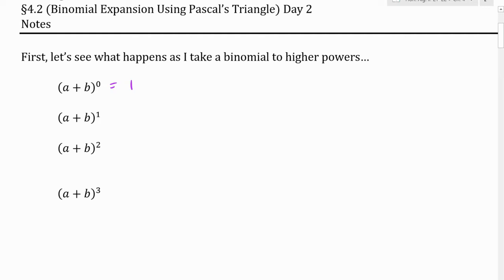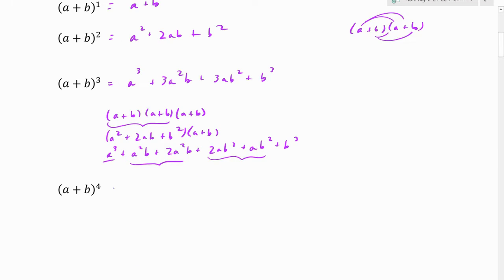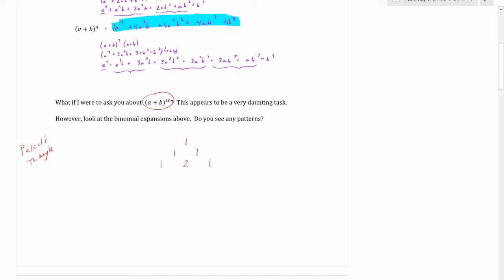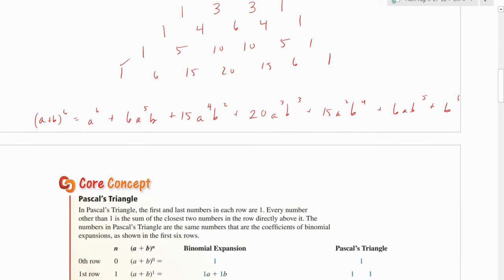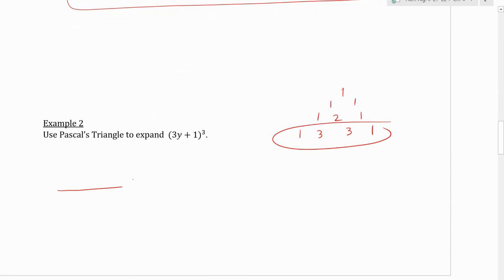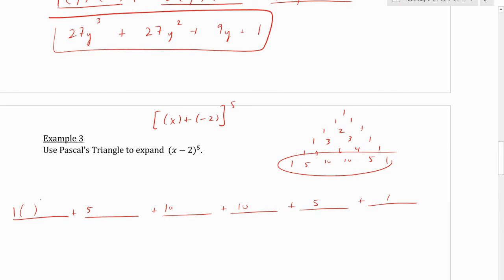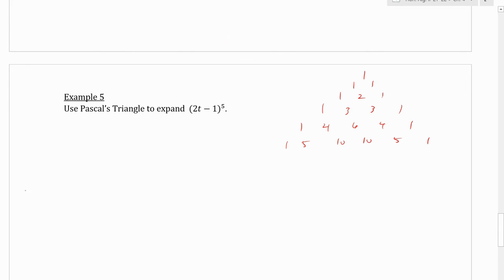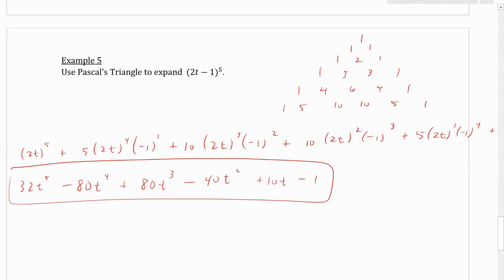Hon Alg2 4.2 Day 2 Notes